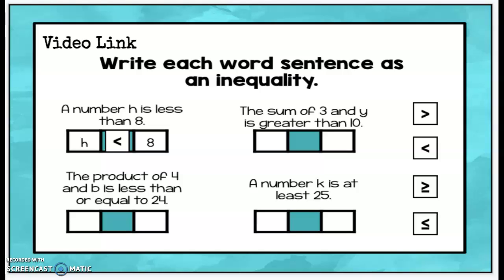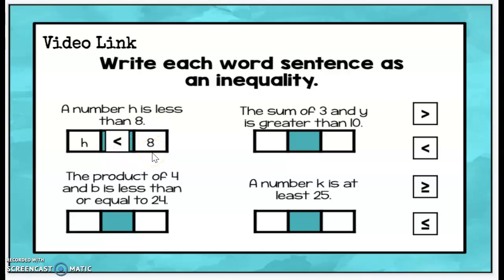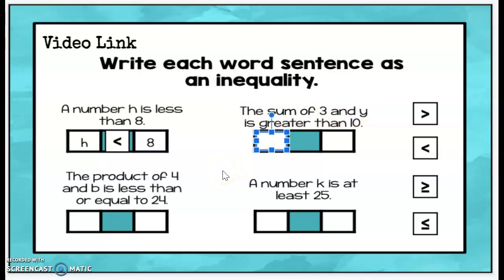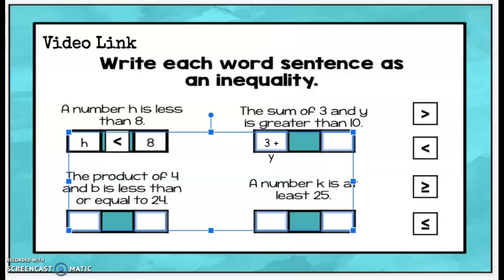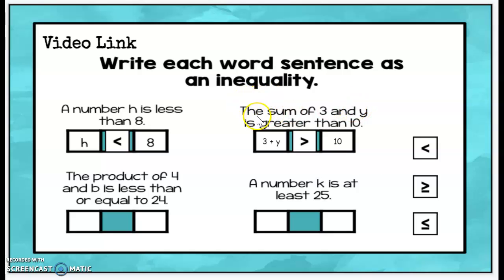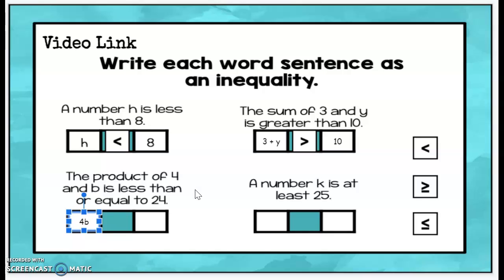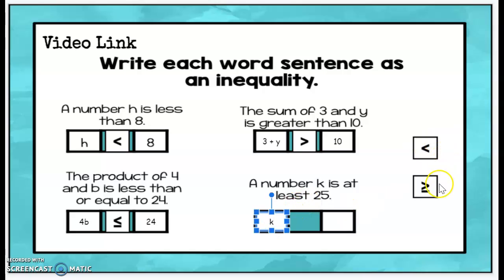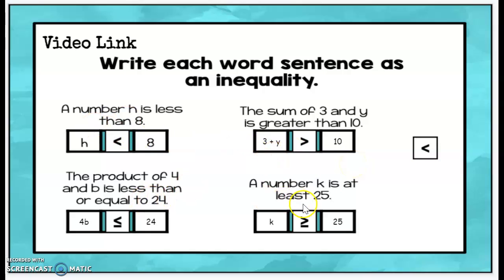Inequalities Lesson 8 slide 7